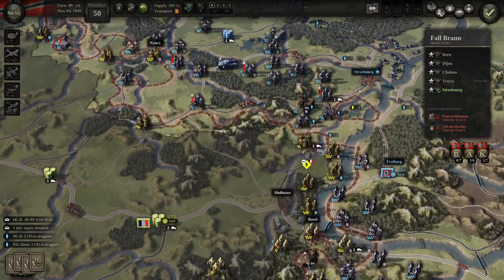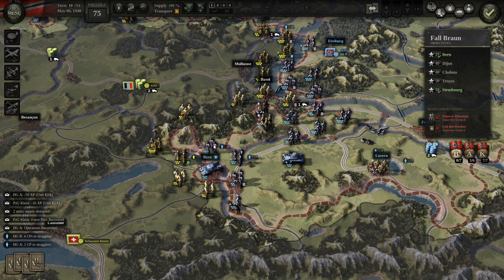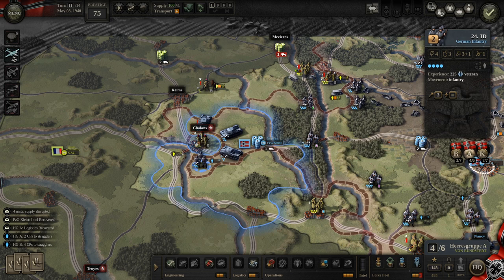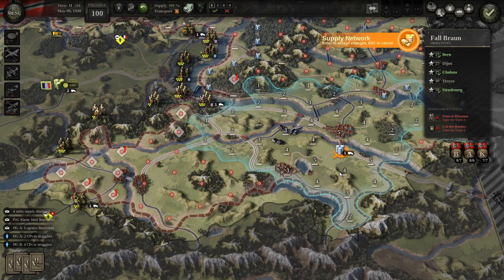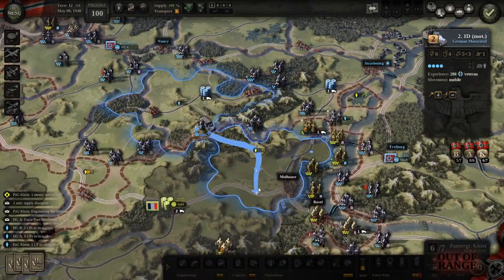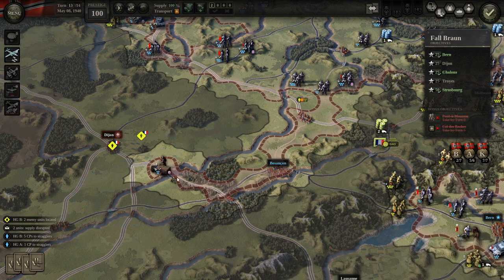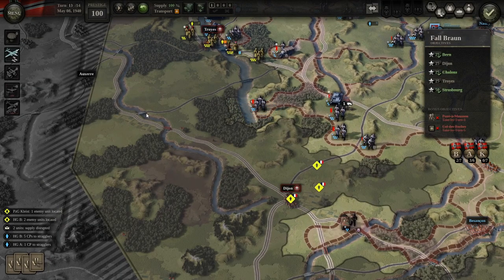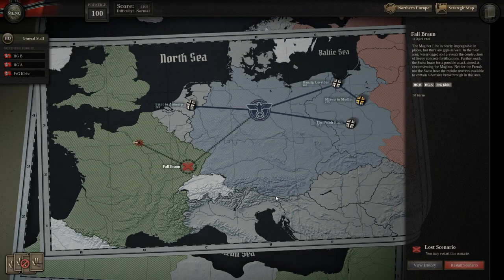Unity of Command II: Blitzkrieg - Burning Panzers - Part 8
In today's episode we return to Unity of Command: Blitzkrieg the first DLC for Unity of Command II.